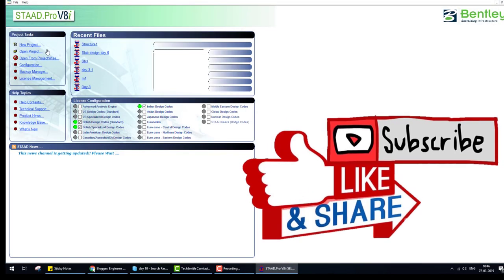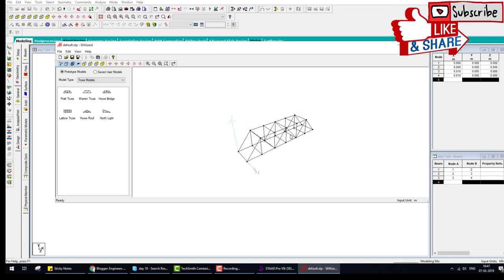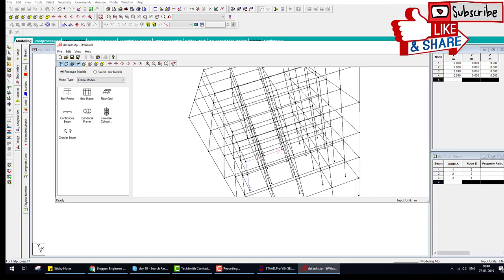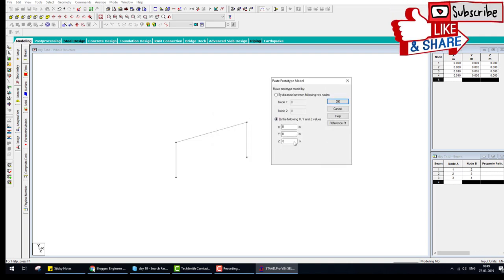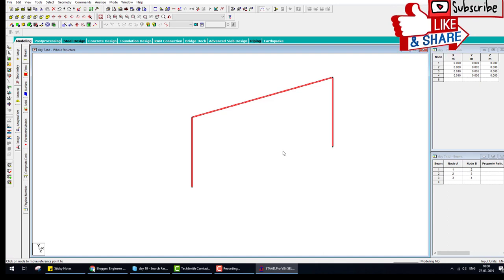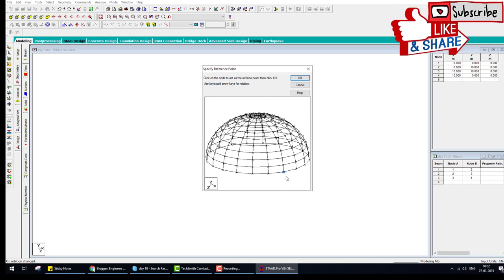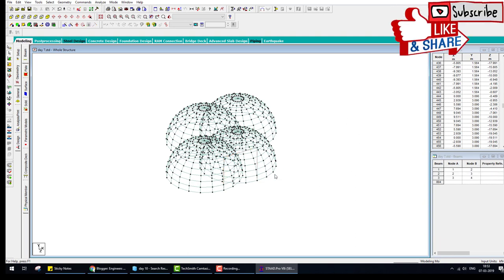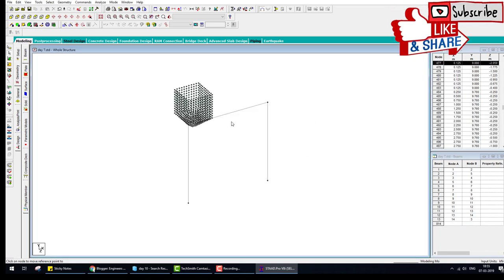STAAD Pro Tutorials Draw a Frame by Structure